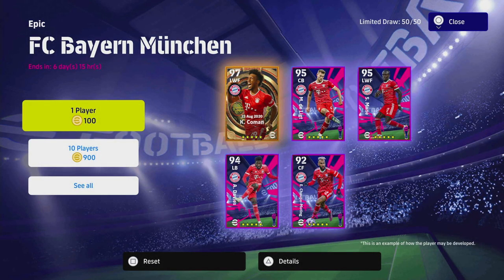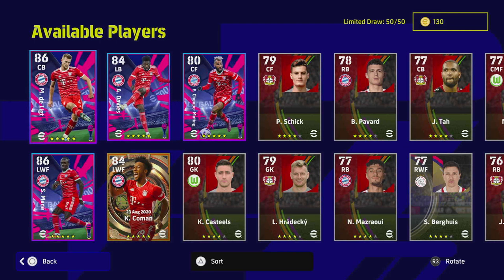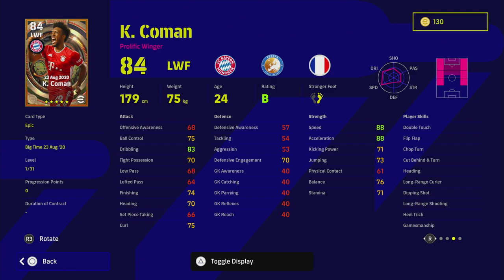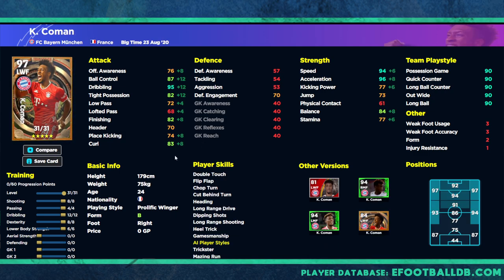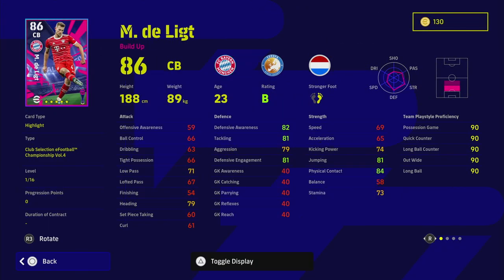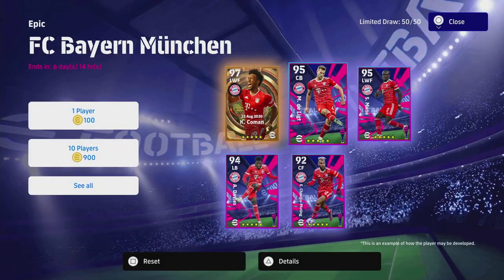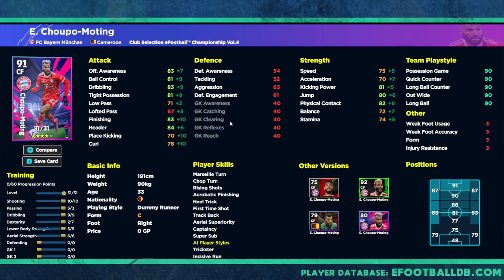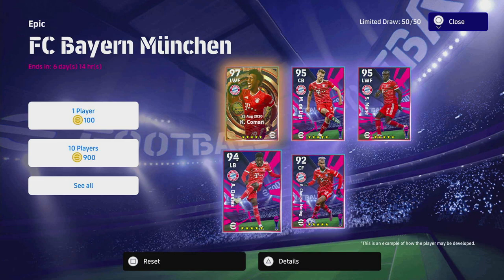eFootball 2023 | BAYERN BIG TIME REVIEW